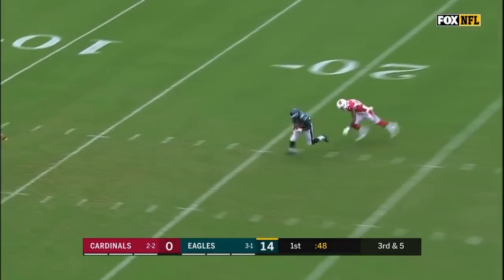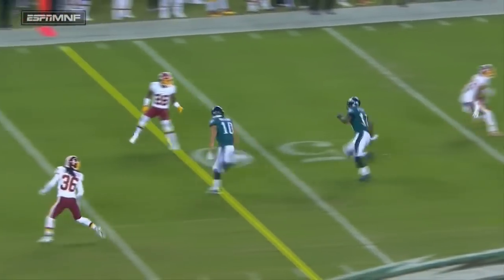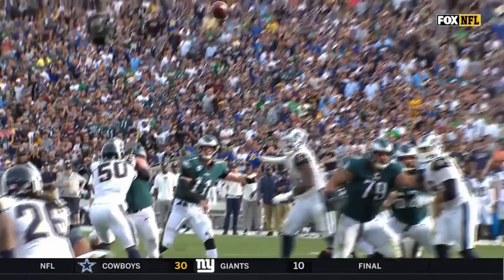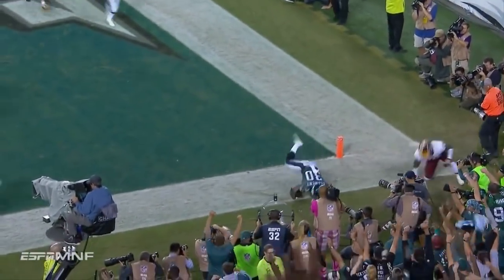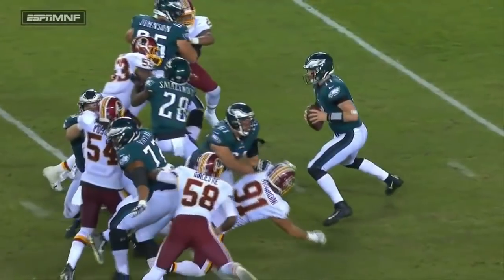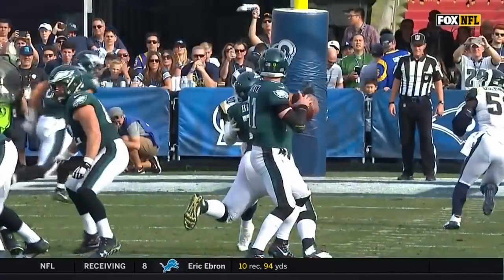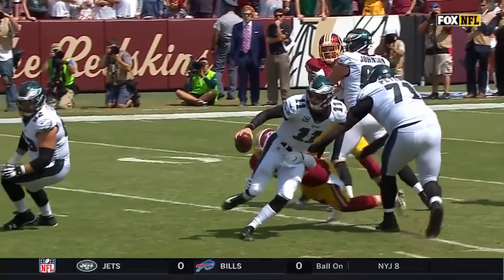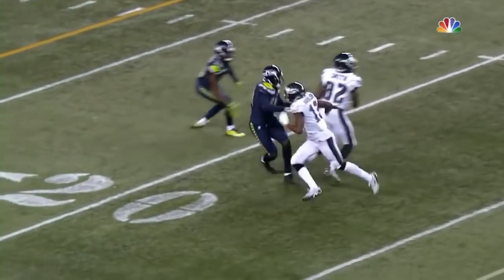Carson Wentz - Top 10 Highlights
Hello! We have started new channel! If you would like to see our new videos, here is a link to a playlist of our new videos

All copyrights go to owners||